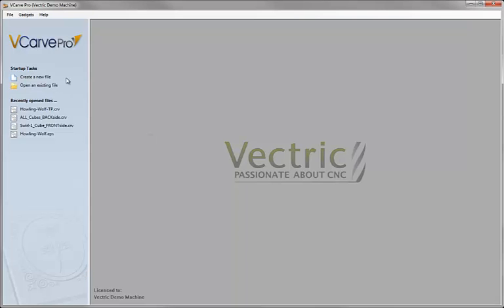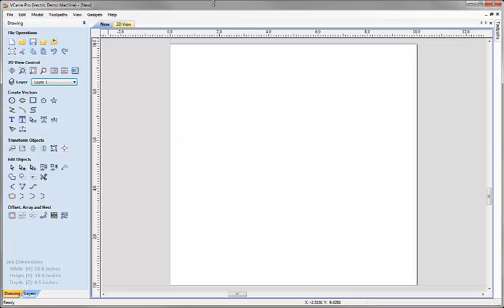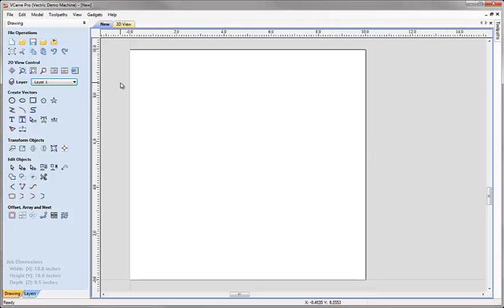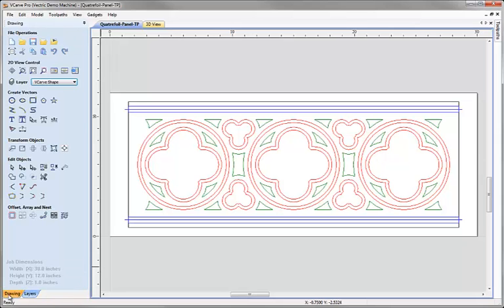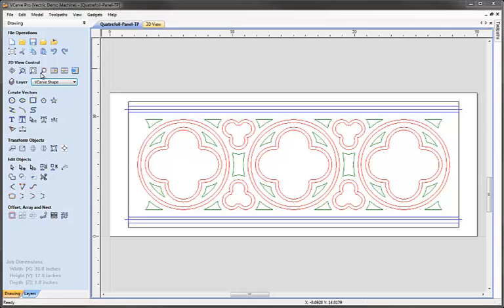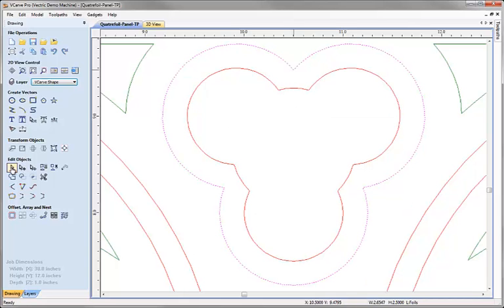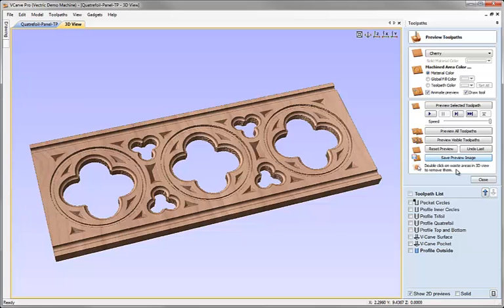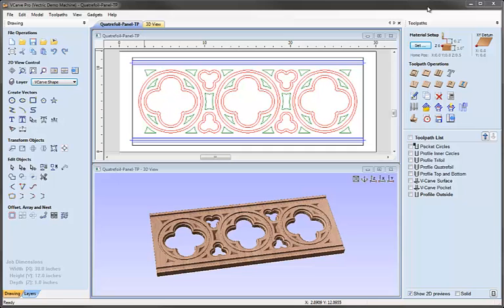B02 - VCarve Pro - Guide to the Interface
A detailed guide to the VCarve Pro interface and how to navigate around the Tabs, icons (functions) and View windows within the software.